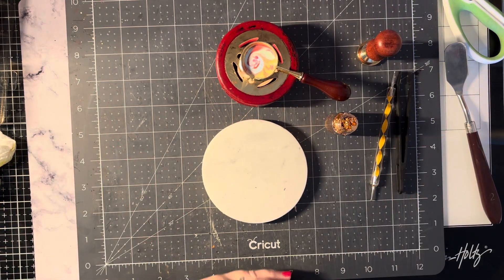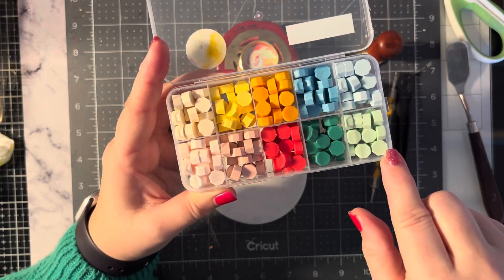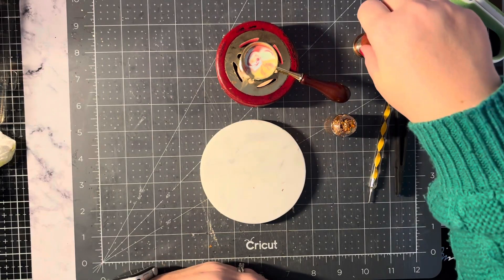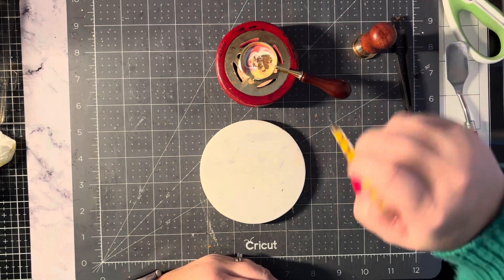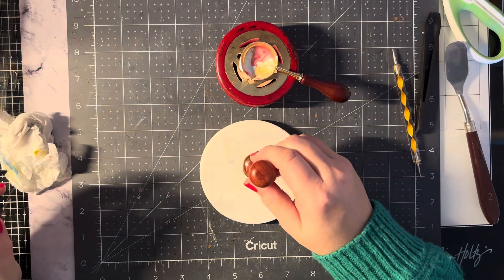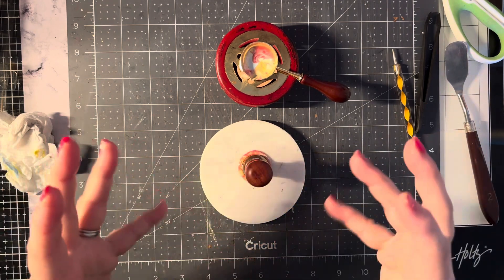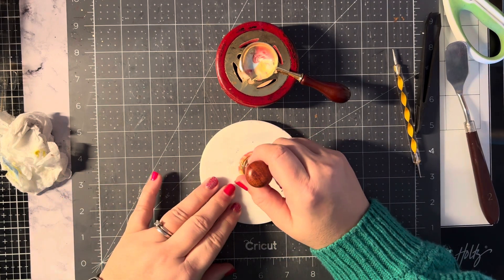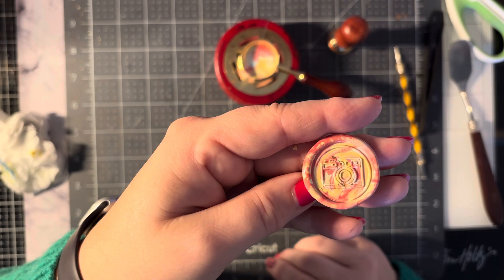HLM Multi Coloured Camera Wax Seal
Video showing how to make a multi coloured wax seal